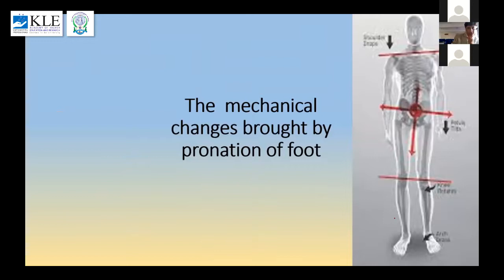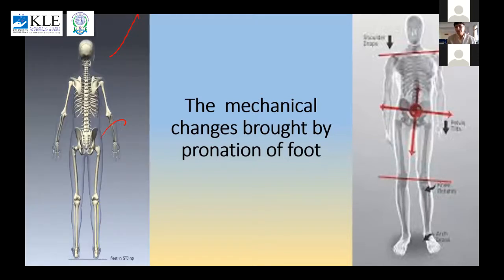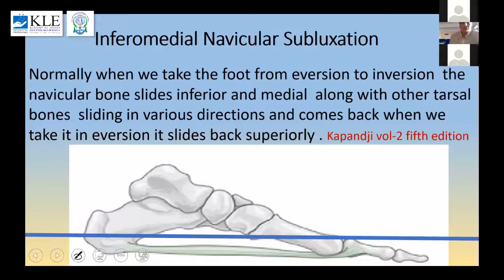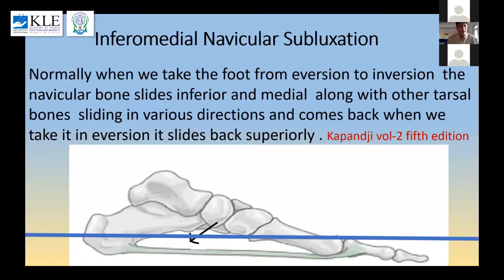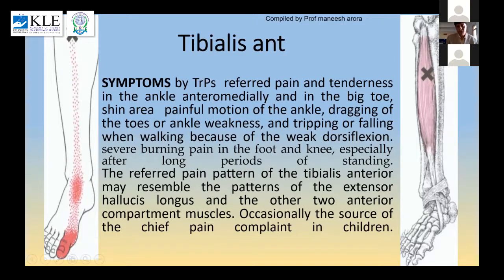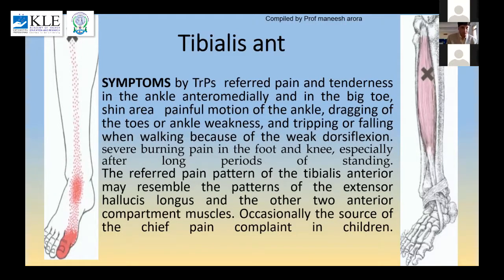3 Manish Arora